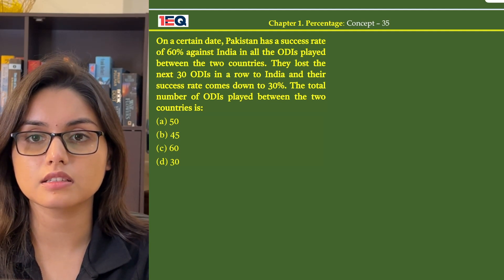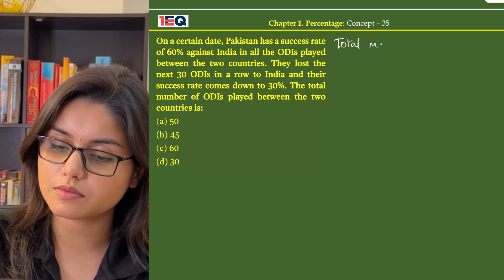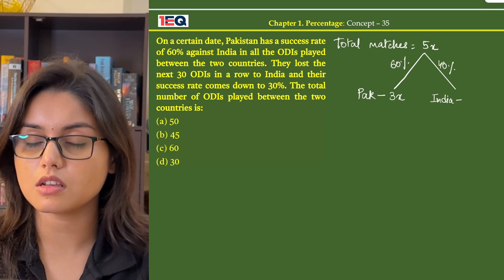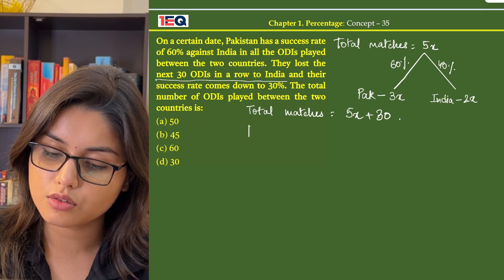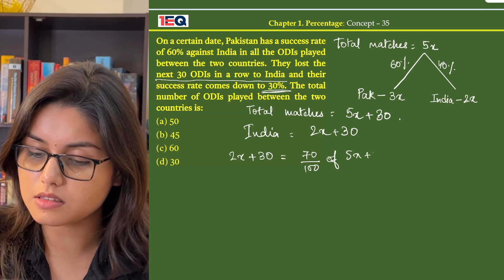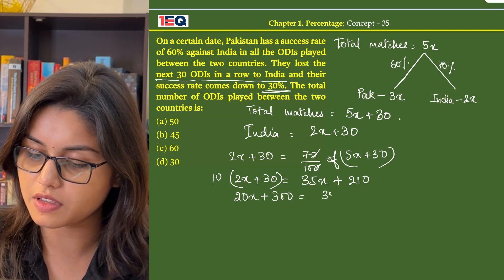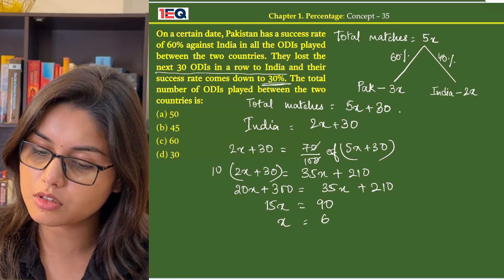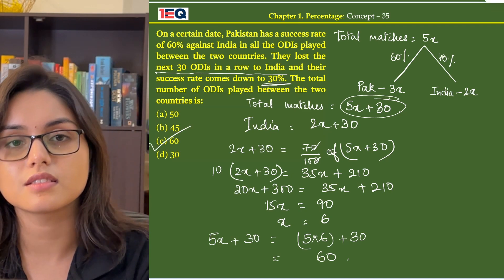Concept 35 | Percentage | 1EQ SSC Maths Complete Revision Book | SSC CGL CHSL CPO GD MTS 2024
On a certain date, Pakistan has a success rate of 60% against India in all the ODIs played between the two countries. They lost the next 30 ODIs in a row to India and their success rate comes down to 30%. The total number of ODIs played between the two countries is:

(a) 50
(b) 45

1EQ SSC Maths Complete Revision Book